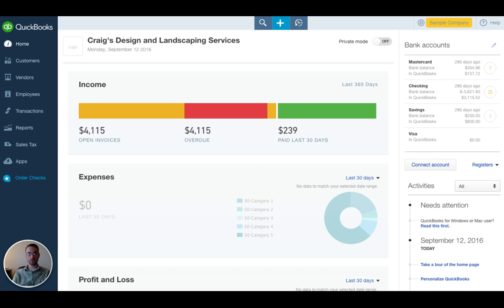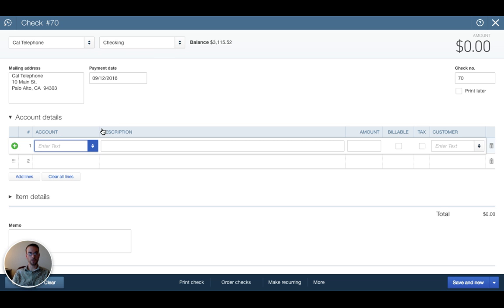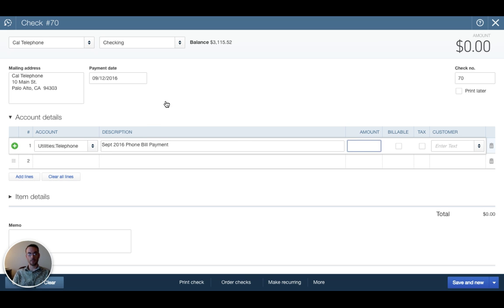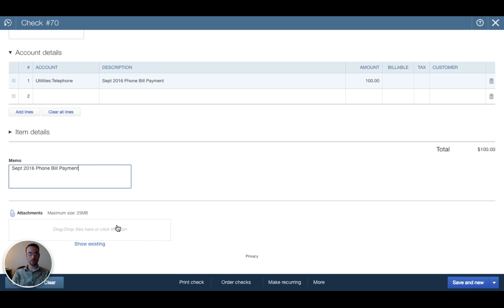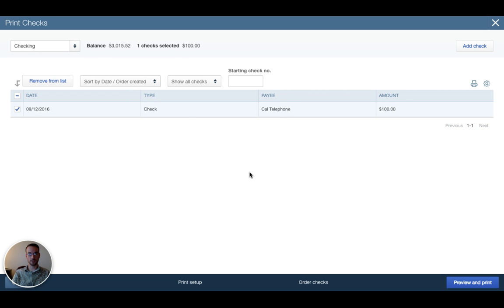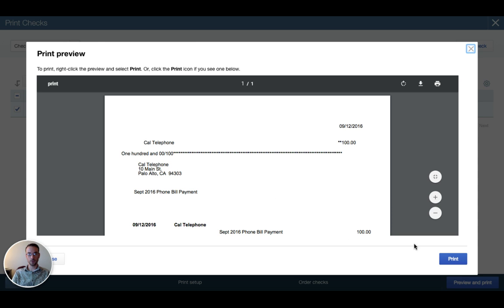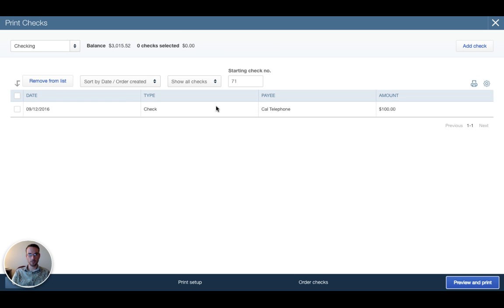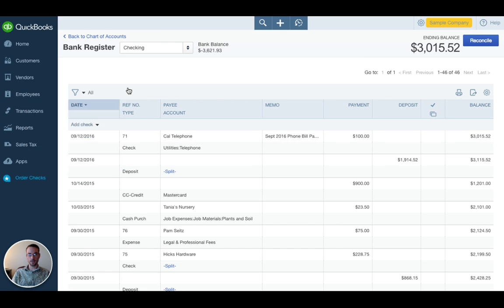QBO Check Workflow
This video covers the proper method of recording and printing checks in QuickBooks Online.